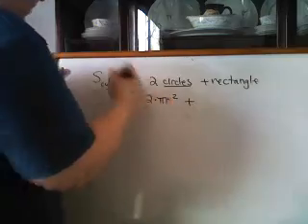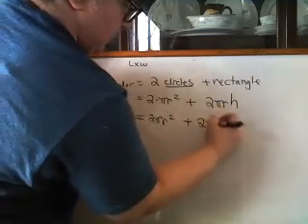Math 7 9.3 Video Surface Area of Paper Towel